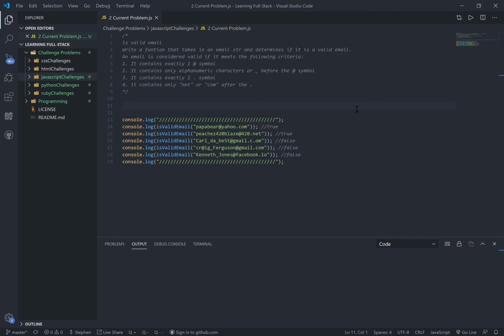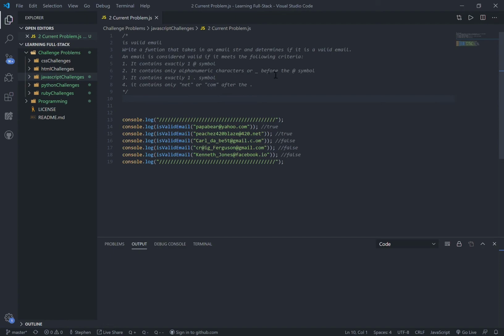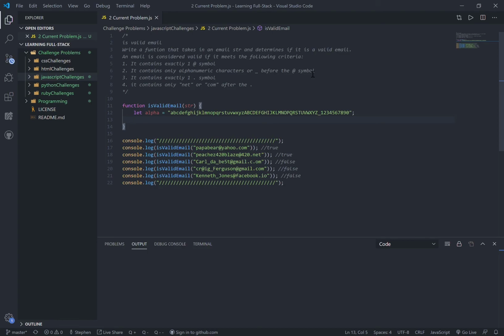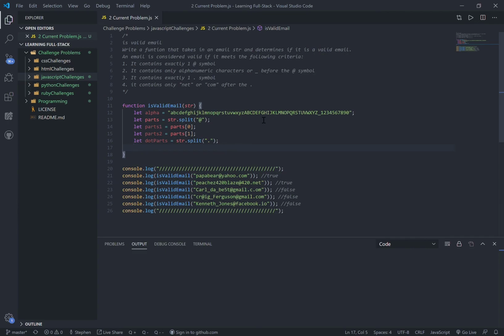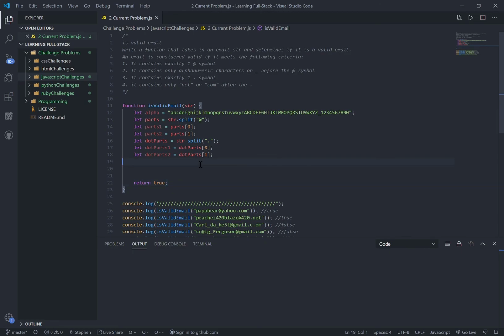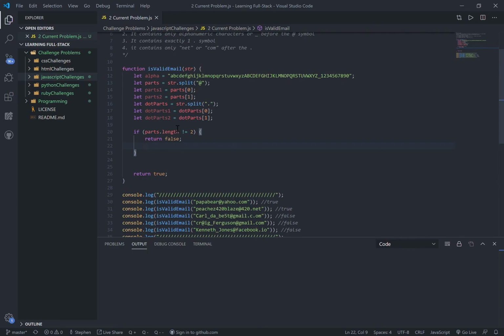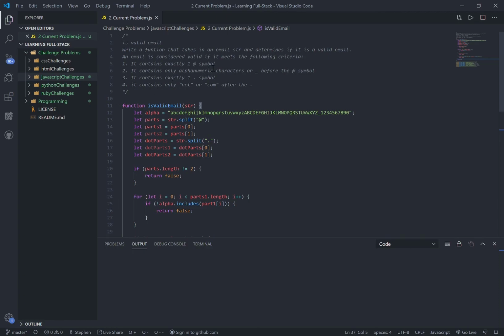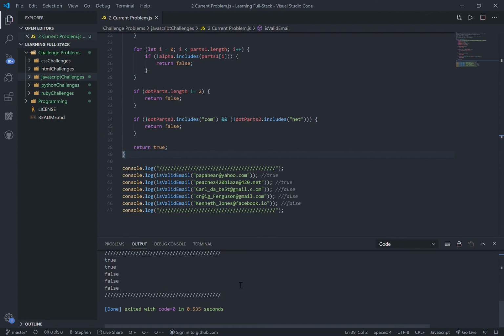JavaScript Coding Challenge/Interview Question: Is Valid Email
is valid email
Write a funtion that takes in an email str and determines if it is a valid email.
An email is considered valid if it meets the following criteria:
1. It contains exactly 1 @ symbol
2. It contains only alphanumeric characters or _ before the @ symbol
3. It contains exactly 1 . symbol
4. it contains only "net" or "com" after the .

console.log(" ");
console.log(" ");